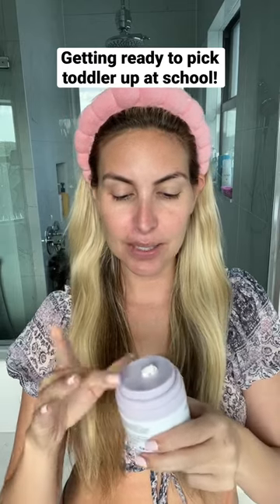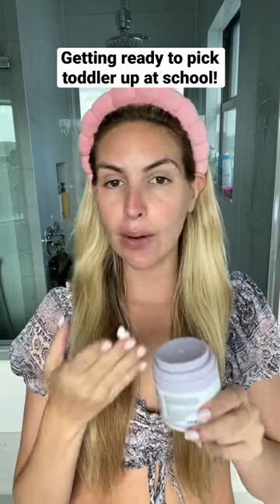Getting ready to pick my toddler up at school! Part 1: Skin Prep!